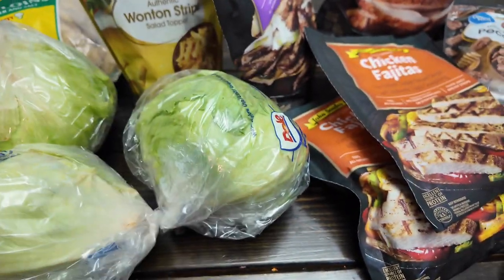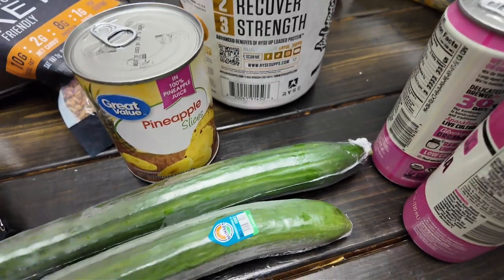Walmart Grocery Haul + Salads + Basketball Tournament + More || Health and Wellness Vlog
As I continue to navigate maintenance mode, I'm continuing to live a healthy life, using the habits that I have set in place.  I pray that your journey continues to be successful!

🤑Come save money on Fetch with me! Sign up w/ code H9XU56 & get 1,000 pts See you there!

📚Books that I am Reading

SW - 191.4lb (12/1/2022)
CW - 158.8lb (3/27/2024)
GW - 159.8lb

Current A1C - 5.4 (3/1/2024)
Previous A1C - 5.6 (11/17/2023)
Previous A1C - 5.4 (5/16/2023)
Previous A1C - 5.9 (11/10/2022)

📸Camera used to film

Join me on this journey called life - living it one day at a time, one step at a time!

✅ The description may contain affiliate links, which means that if you click on one of the product links and make a purchase, I may receive a small commission, which does not increase the cost to you.